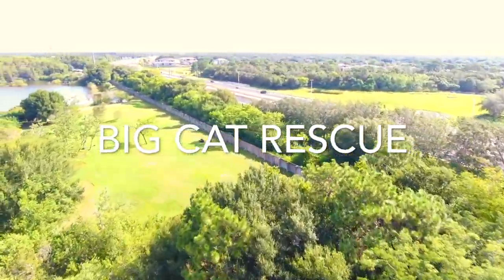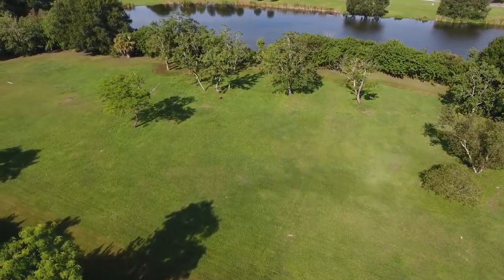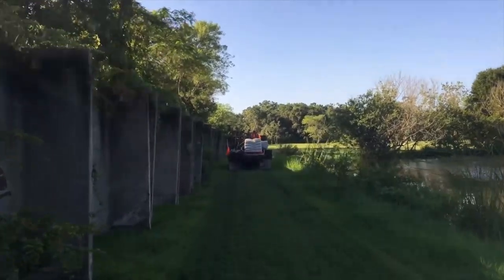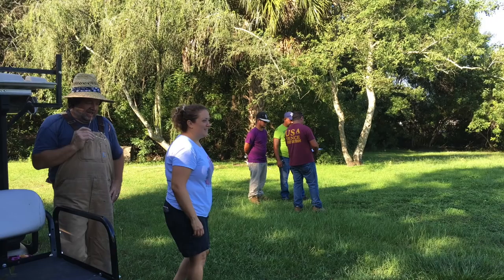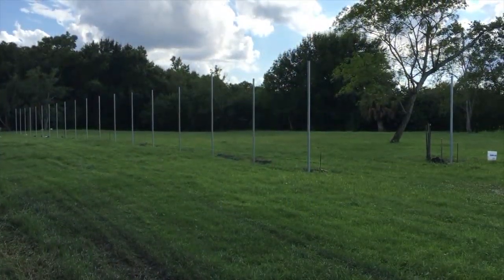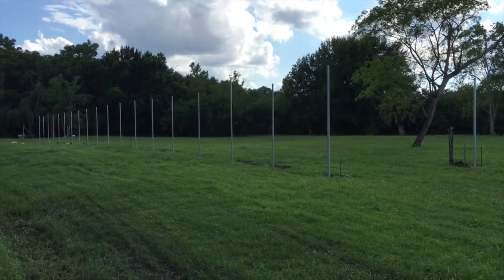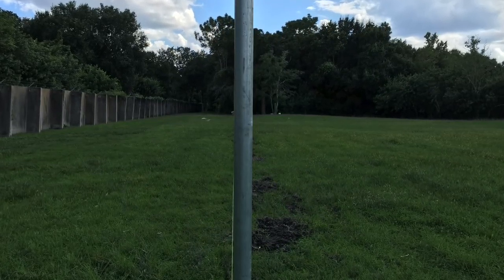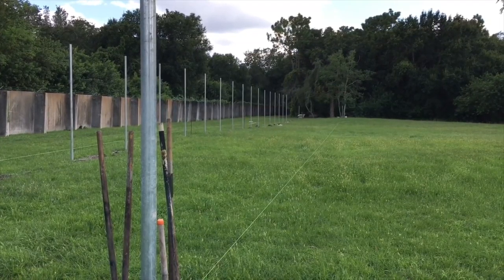Bobcat Rehab Expansion Project Days 1 2 and 3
Find out more at BigCatRescue.org/bobcat-rehab